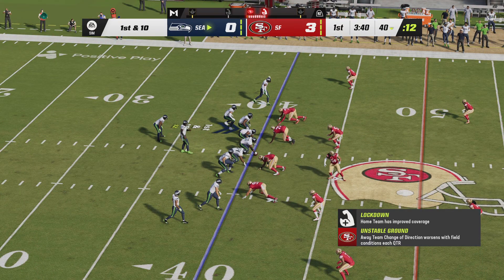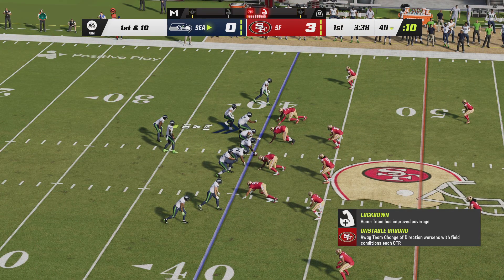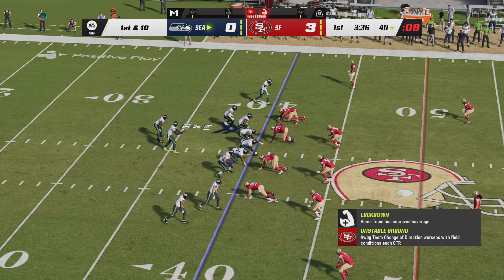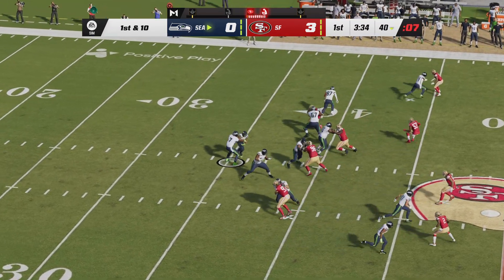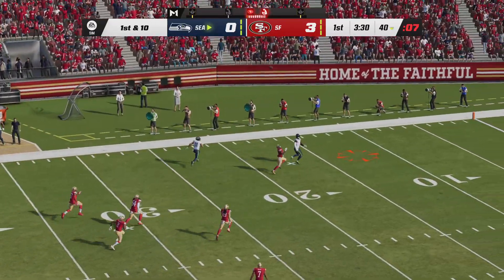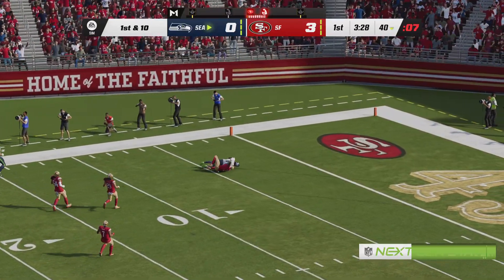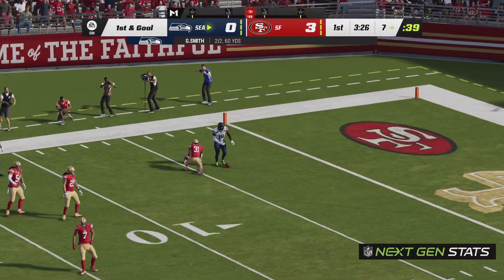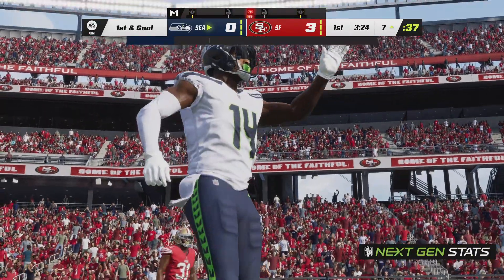Geno to DK